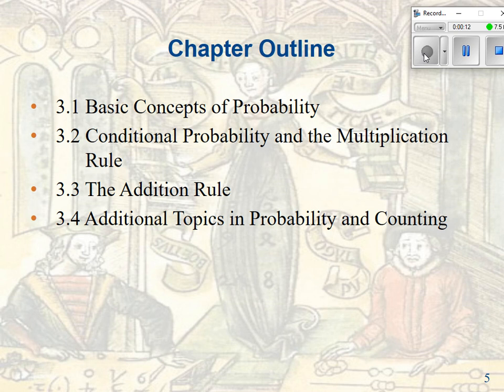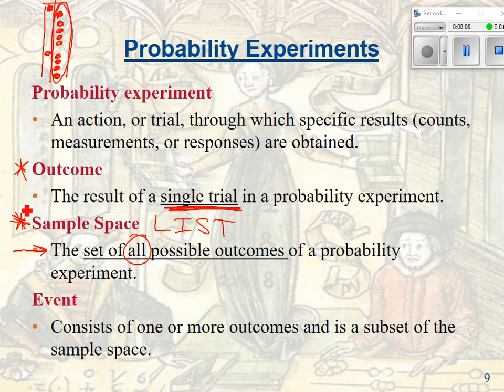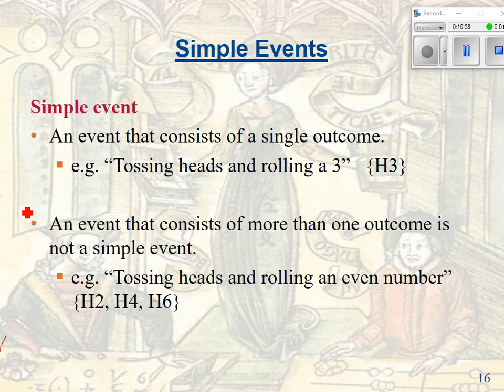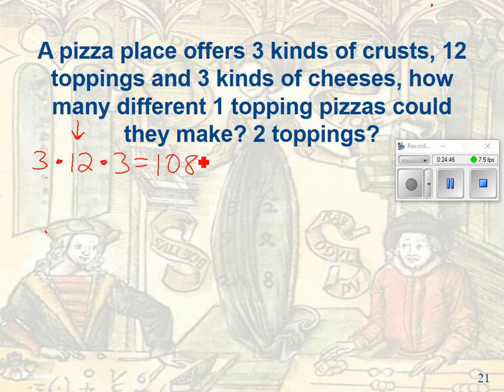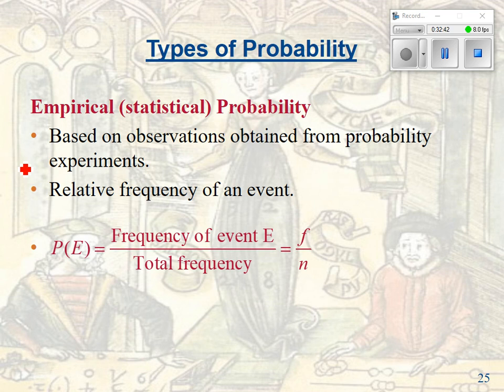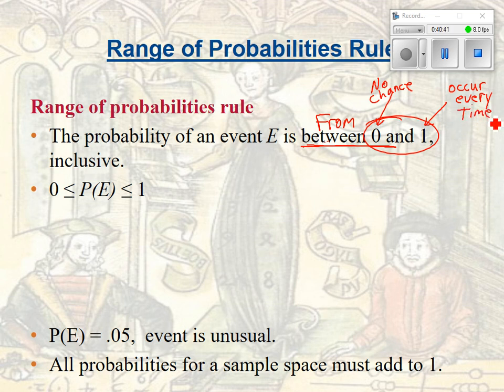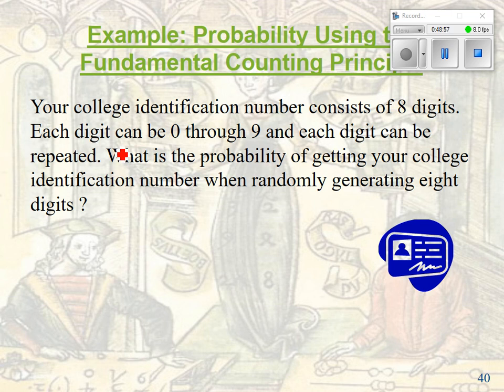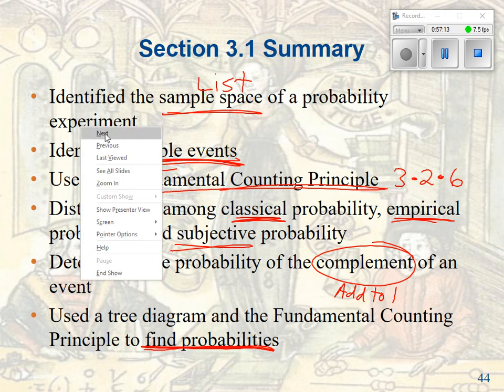video lesson p&s 3 1 used 21 22